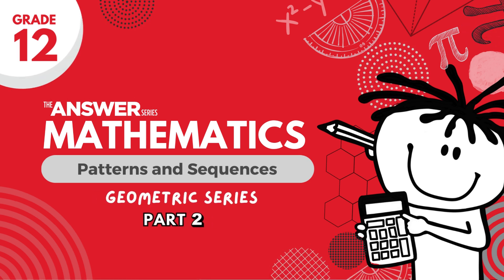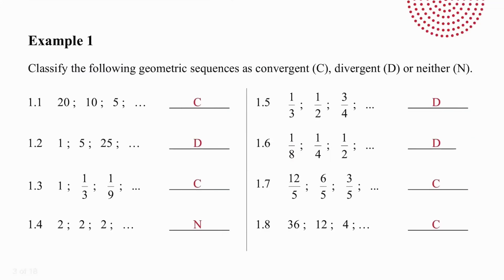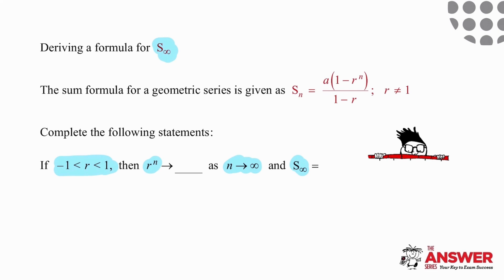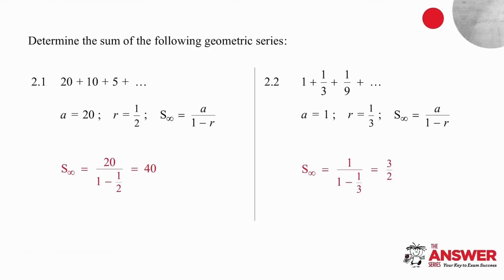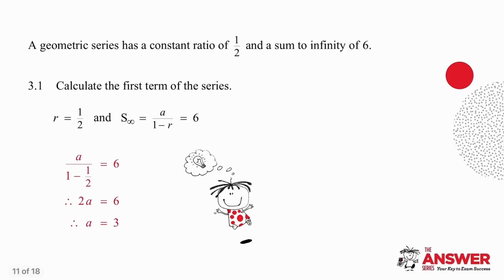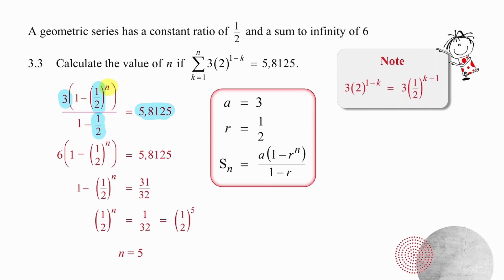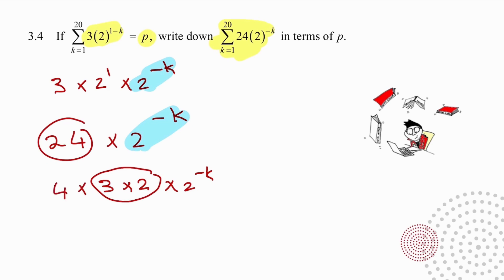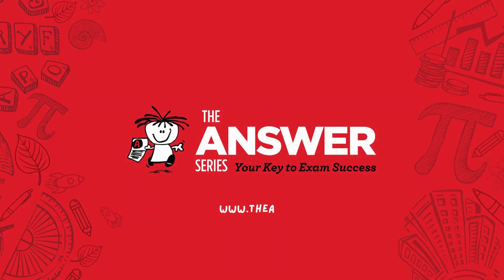GRADE 12 MATHS PATTERNS & SEQUENCES – Geometric Sequences (PART 2) #16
Deriving the sum to infinity formula and understanding that it can only be used in convergent series. Strategies for tackling challenging geometric series questions.

• Page 5: Geometric Sequences – Questions 27, 31 & 32
• Page 6: Geometric Sequences – Questions 33, 34 & 35

• Page 42: IEB 2017 P1 – Question 8